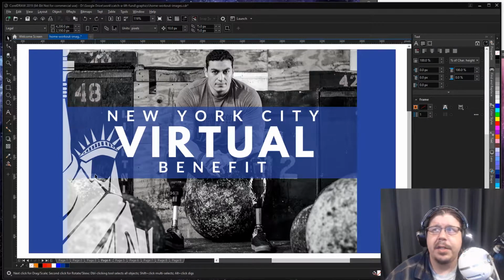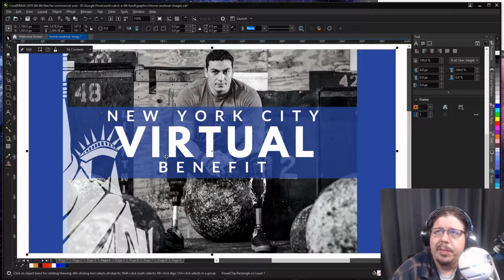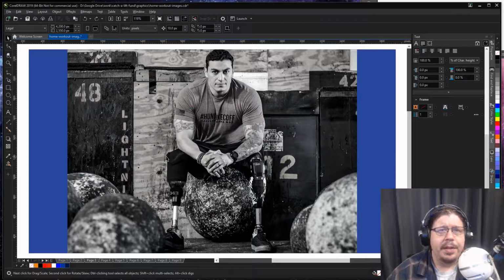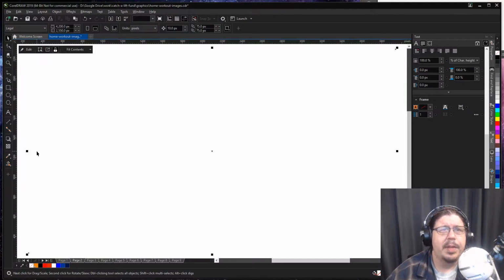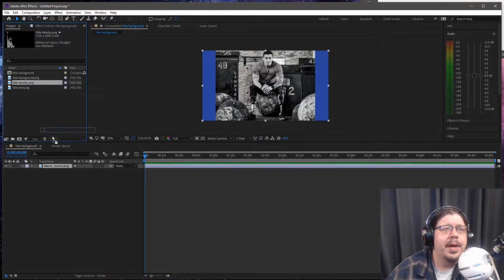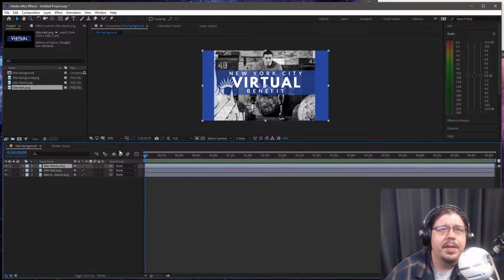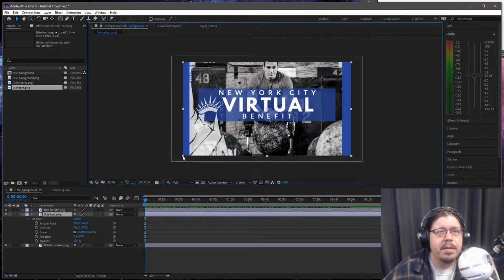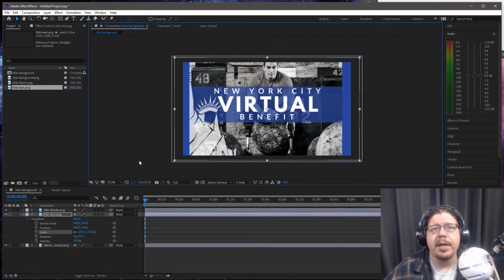Graphics Gears & Wires 011: Making A Youtube Intro With Adobe After Effects.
This is a quick tutorial I put together while doing work for a great charity called The Catch A Lift Fund.  They're a great group that helps wounded Veterans get in the gym and get their strength and confidence back.

In this video I show you how to turn a composite image into a moving intro for a video.  I use CorelDraw to cut up the image, then Adobe After Effects to animate it.  Finally, I show how to render the video in Adobe Media Encoder so you can add it to your video projects or upload it right to youtube.

Check out the Catch A Lift Fund They really are a great group doing great work for wounded Veterans!